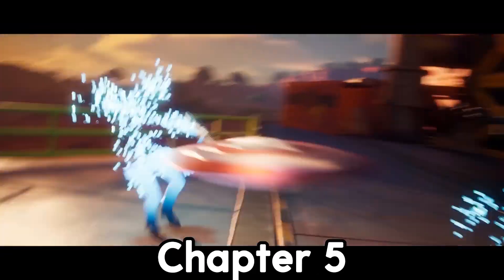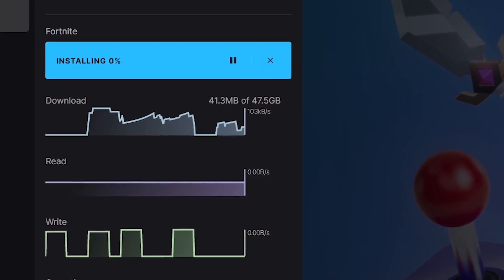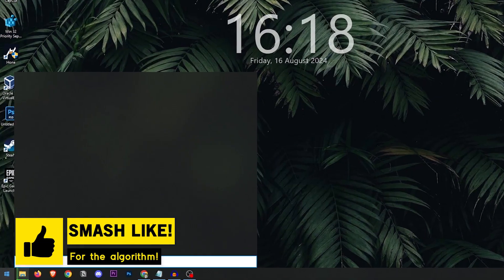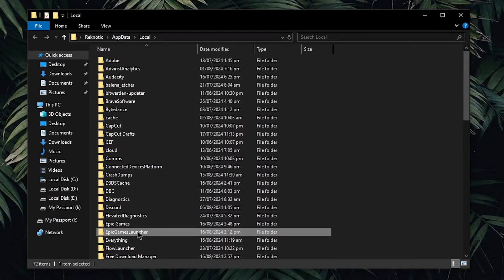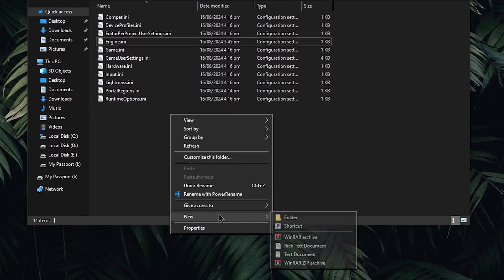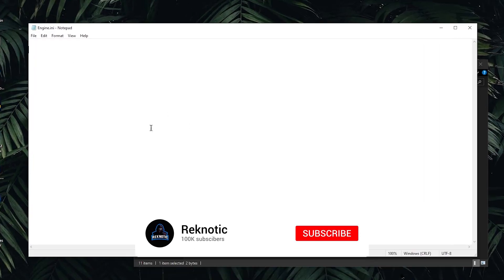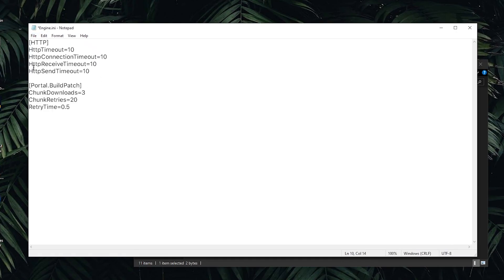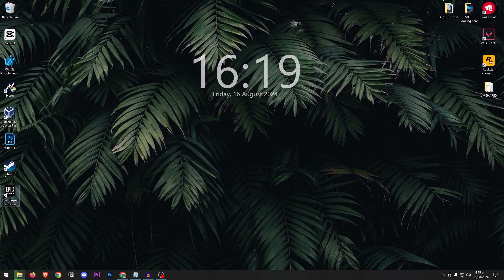FIX SLOW DOWNLOAD SPEEDS On Epic Games Launcher NOW - 2025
This is how to speed up the Epic games launcher download speeds for new Fortnite Season 2 Chapter 6. This will instantly boost your download speeds on the epic games launcher after the latest update in 2025. Optimize Fortnite Season 4.

► TITLE: 🔧 DO this to INCREASE Epic Games Launcher DOWNLOAD SPEEDS - Fix Low Download Speeds (2024)

☁ COMMANDS:
[HTTP]
HttpTimeout=10
HttpConnectionTimeout=10
HttpReceiveTimeout=10
HttpSendTimeout=10

[Portal.BuildPatch]
ChunkDownloads=3
ChunkRetries=20
RetryTime=0.5

-gameplay credits: Fortnite